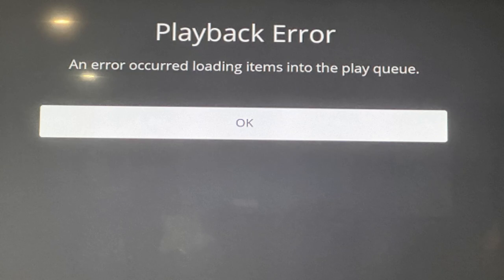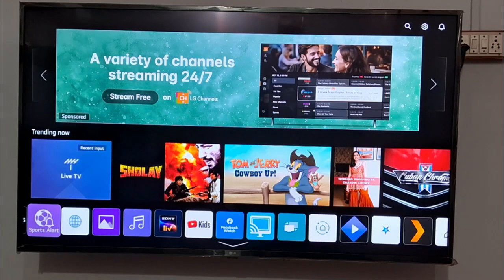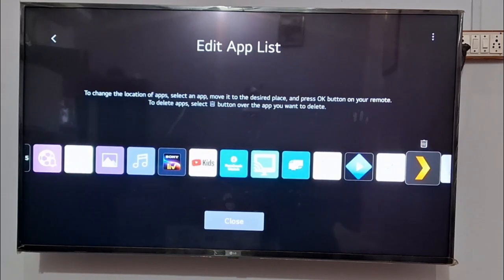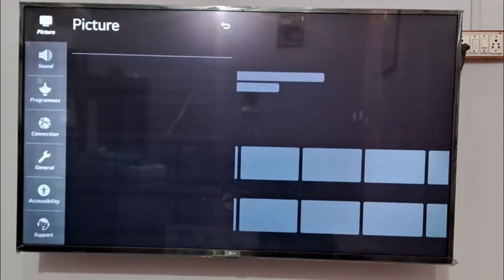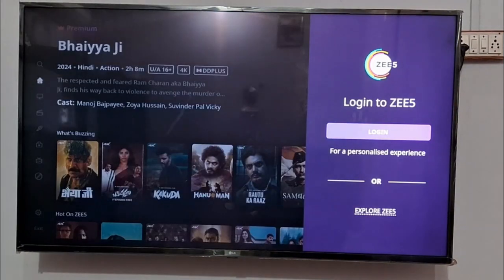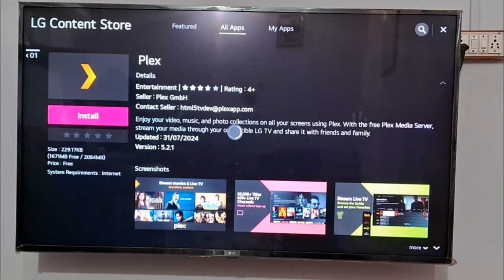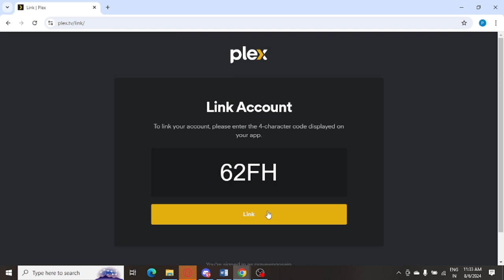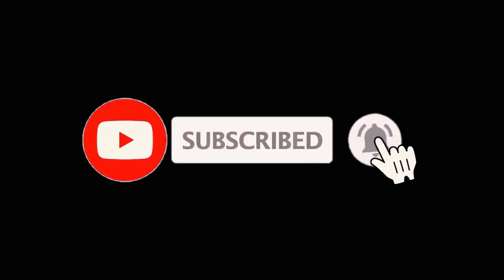[Fixed] PLEX TV Playback Error On LG TV | An Error Occurred Loading Items Into The Play Queue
Do you have PLEX TV app installed in your LG TV and getting the following error message:

“Playback Error An Error Occurred Loading Items Into The Play Queue”

In this tutorial, I am giving you steps to fix this issue as follows:

• Remove all unwanted apps from your TV because of Storage issue
• Remove PLEX app from TV
• Use different Wifi or phone hotspot
• Install PLEX once again and connect